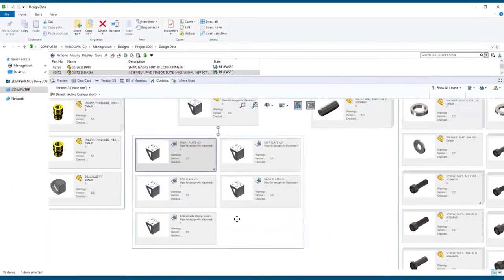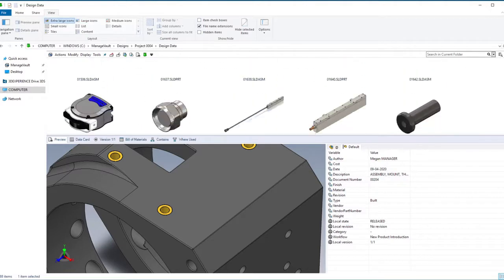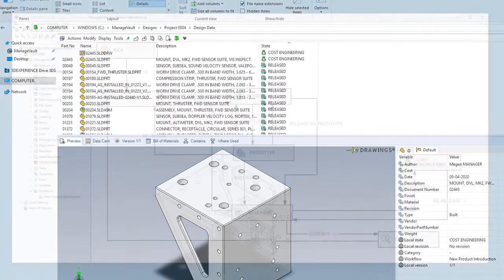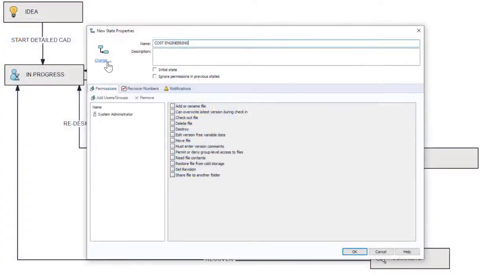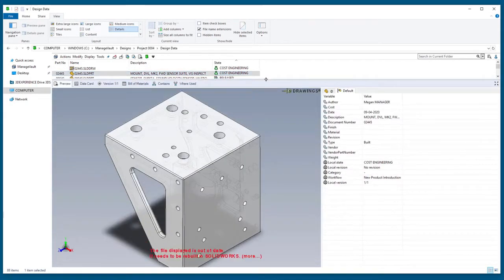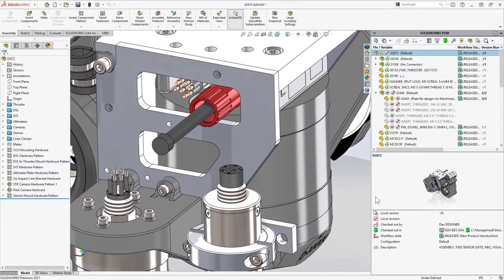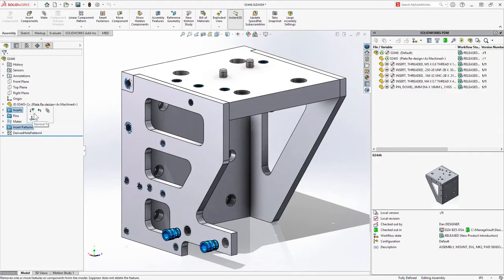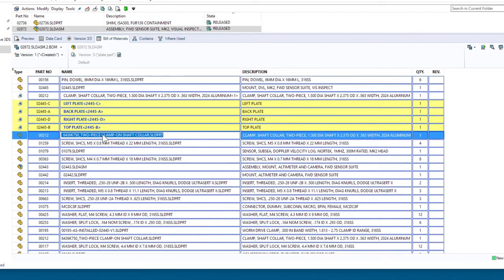SOLIDWORKS PDM 2021 | Engineering Technique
SOLIDWORKS PDM 2021 lets you explore and document references with the highly-requested Treehouse View for Contains and Where Used. Workflow Icons build in visual recognition and awareness of your processes across the team. Bill of Materials account for more CAD workflows, and everyday PDM operations are faster.

About Engineering Technique:
Engineering Technique is the Largest SOLIDWORKS Authorized Reseller in Gujarat providing comprehensive solutions for SOLIDWORKS Software products including 3D CAD, Product Data Management (PDM), Simulation, Plastics, Visualize, eDrawings, and DraftSight to industrial verticals including Industrial Equipment, Consumer Goods, Life Sciences, Manufacturing, Alternative Energy, Process & Plant, etc. Their clientele spans 600+ customers in design and manufacturing domains with 1850+ licenses in the state of Gujarat itself.